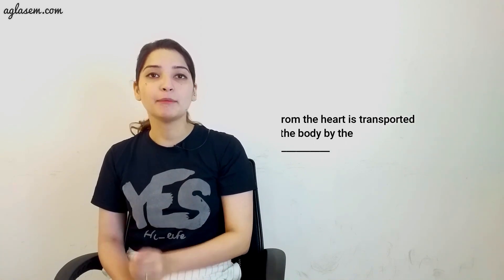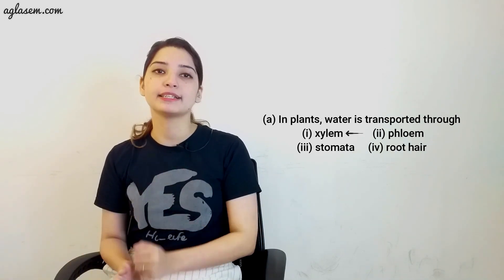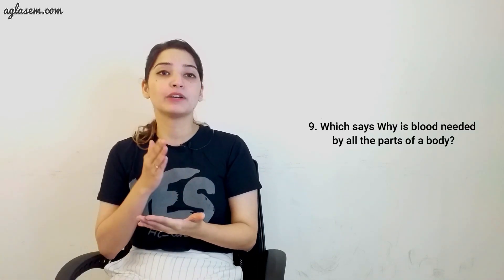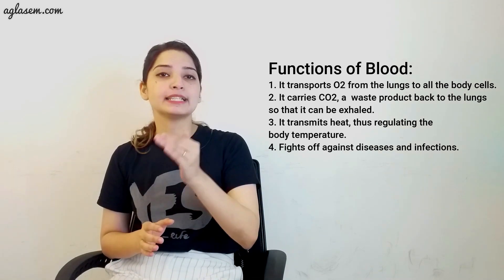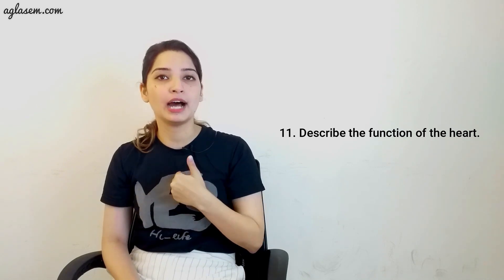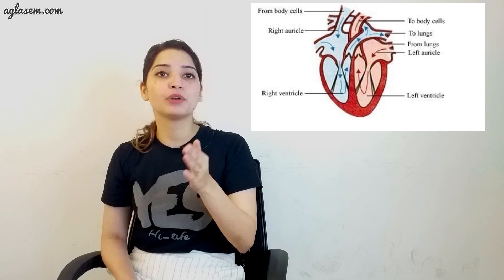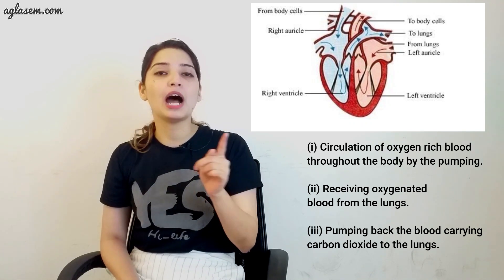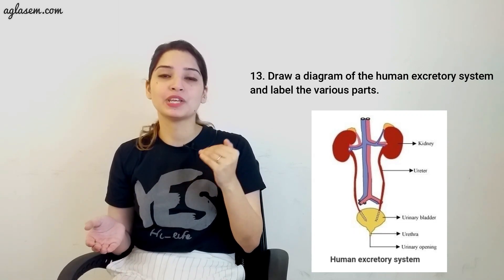NCERT Solutions Class 7 Science Chapter 11 Transportation in Animals and Plants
Class 7th NCERT Science Chapter 11 ‘ Transportation in animals and plants ’

This video provides the solutions of chapter 11 transportation in animals and plants from textbook ‘Science’.It includes answers to all the questions of the chapter given in the back exercise.